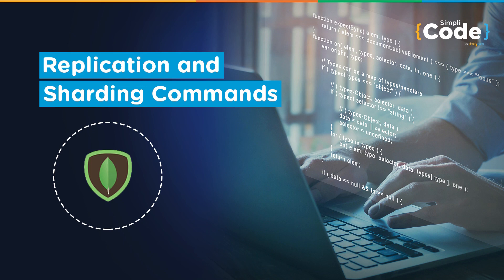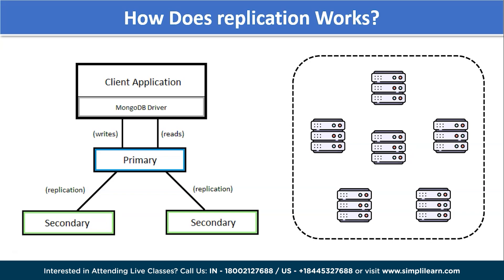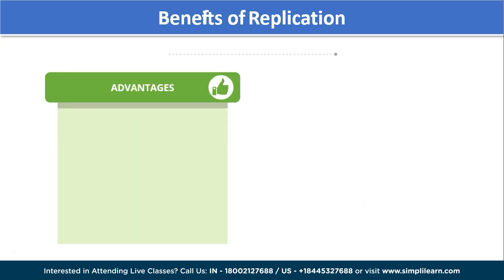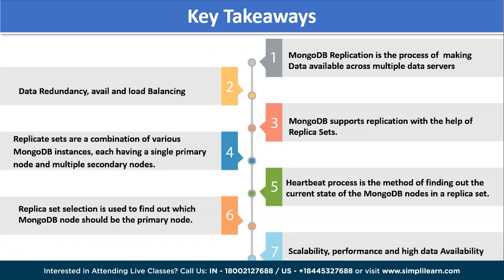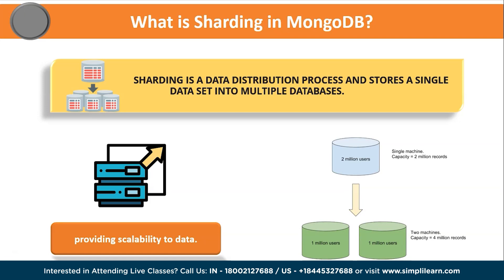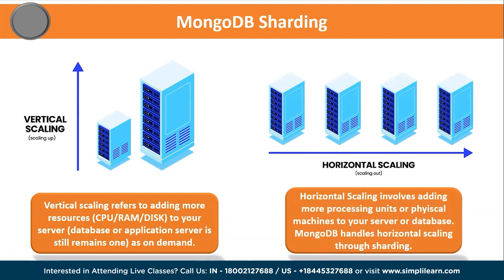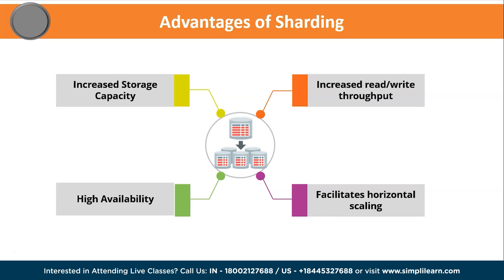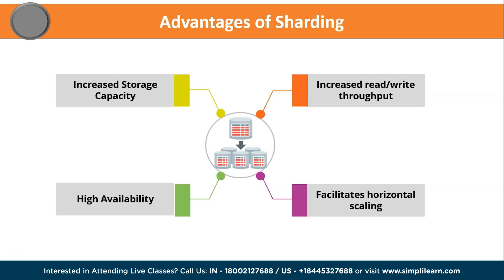Replication and Sharding Commands in MongoDB | MongoDB Tutorial for Beginners | SimpliCode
In this "Replication and Sharding Commands" tutorial, we will take you through the Concept of Replication and Sharding in MongoDB. In this MongoDB Tutorial, you will understand what Replication and Sharding is and how they are implemened in MongoDB. Sharding is nothing but partitioning the database by splitting data across multiple smaller databases to improve performance and reading time whereas Replication copy the database across multiple databases to provide a quicker look and less response time. In addition, you will learn various Commands used to create replicate set and Shards in Mongod instance. This MongoDb Tutorial  will help you learn the major fundamentals of MongoDB Replication and Sharding by providing a step-by-step guide using MongoDB inbuilt Commands.Following are the topics Covered in this tutorial

00:00 Introduction to Replication and Sharding
01:13 What is Mongodb Replication?
03:50 How Replication Works in MongoDB?
04:45 Types of Replication commands
13:50 What is Sharding?
20:30 Types of Sharding Commands

▶️What is MongoDB Replication?

Database replication is the process of copying data from a database in one server to a database in another one, ensuring that the same data is available on more than one MongoDB Server.

The main purposes of replication are high availability and data redundancy. Data is kept durable by having several copies or replicas stored on physically separate servers. Replication is the process of generating redundant data in order to integrate and protect data accessibility and durability.

▶️What is MongoDB Sharding?

Sharding is a method for distributing a single dataset across multiple databases, which can then be stored on multiple machines. This allows larger datasets to be split into smaller chunks and stored in multiple data nodes, increasing the system's total storage capacity.

The purpose of database distribution is to enhance the scalability of applications. Sharding is an excellent way to keep the data safe across different resources. In MongoDB, database sharding is achievable by breaking down big data sets into sub-divided data sets across multiple MongoDB instances.

MongoDB Certification Training Course:

More businesses are using MongoDB development services, the most popular NoSQL database, to handle their increasing data storage and handling demands. The MongoDB certification course equips you with the skills required to become a MongoDB Developer. The MongoDB certification course makes you job-ready by helping you master data modeling, ingestion, query, sharding, and data replication with MongoDB, along with installing, updating, and maintaining the MongoDB environment. You will also gain proficiency in MongoDB configuration and backup methods and monitoring and operational strategies.